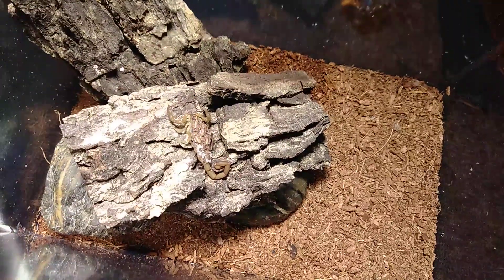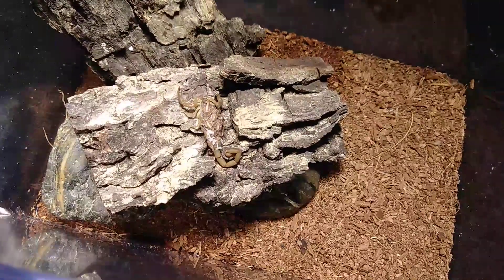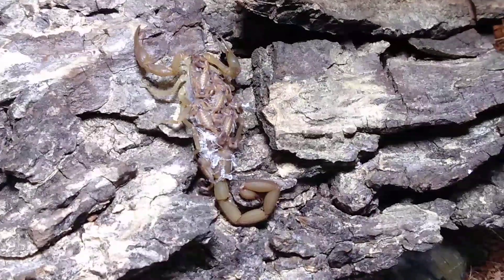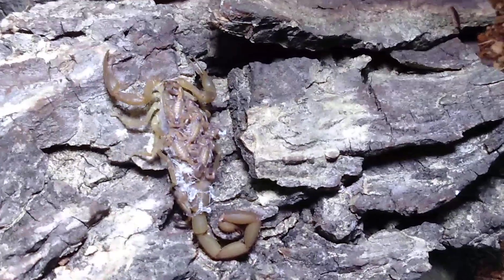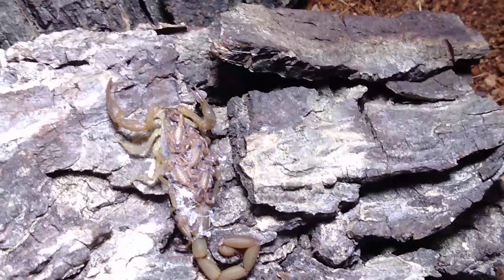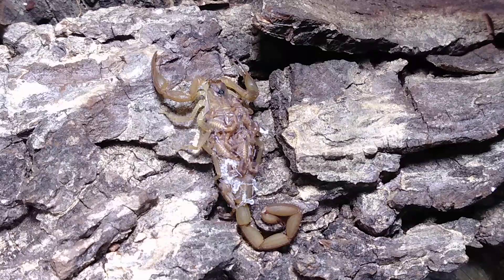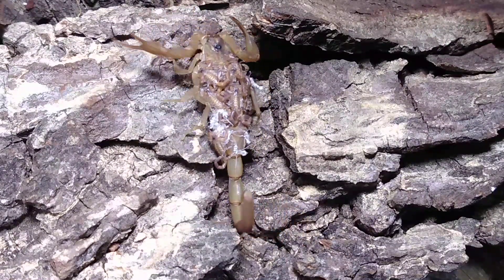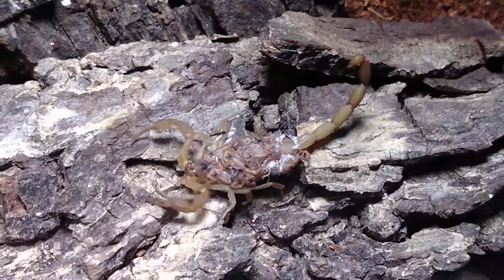Cuban bark scorpion babies update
My Cuban bark scorpion babies have molted so it's time to separate them from momma.